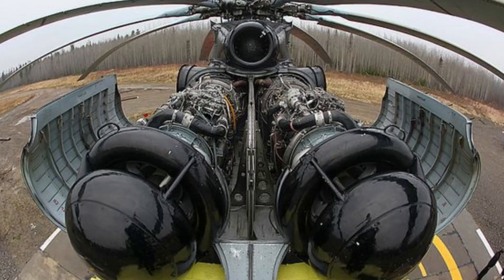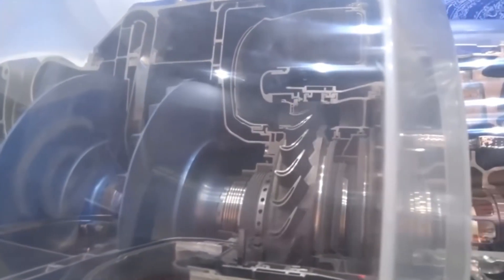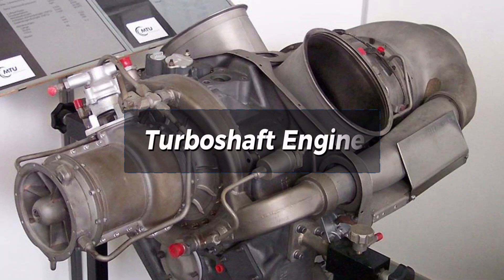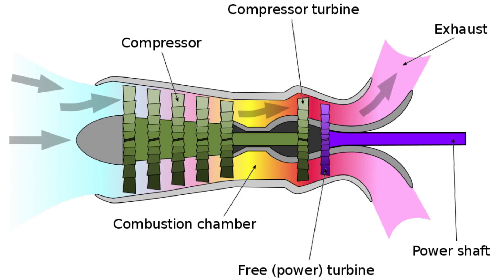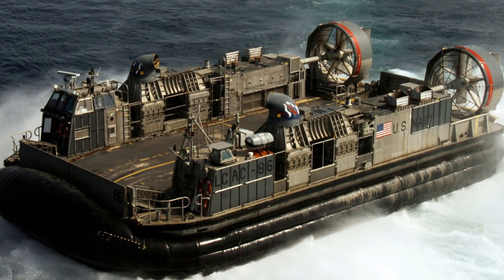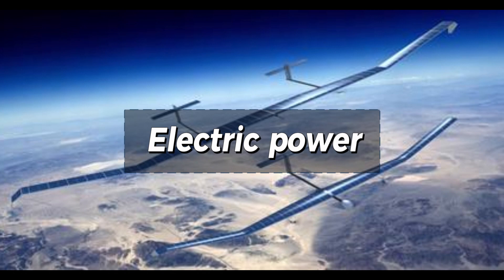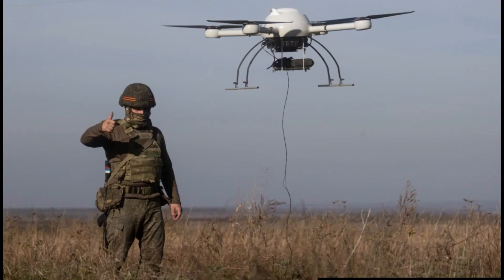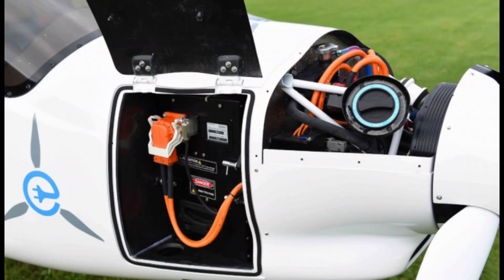Explore the Thrilling World of Aircraft power Turbines, turboprop, turboshaft, and electric power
Get ready to soar to new heights as we delve into the exhilarating realm of aircraft power turbines! Join us on an awe-inspiring journey where we unravel the inner workings of these magnificent machines that propel our planes through the sky. From jet engines to turboprops, discover the cutting-edge technology and ingenious engineering that drives these turbines to deliver incredible power and performance. Learn how these marvels of aviation revolutionize the way we travel, pushing the boundaries of speed, efficiency, and reliability. Explore the fascinating blend of physics, mechanics, and innovation that enables these turbines to generate the force necessary to conquer the skies. Whether you're an aviation enthusiast, an aspiring pilot, or simply curious about the wonders of flight, this captivating exploration of aircraft power turbines will leave you inspired and in awe of the incredible forces that make modern aviation possible. Buckle up and prepare for an unforgettable adventure into the heart of turbine power!

Help me accomplish my mission for this year which is to hit 1k subs and a 100 k views.